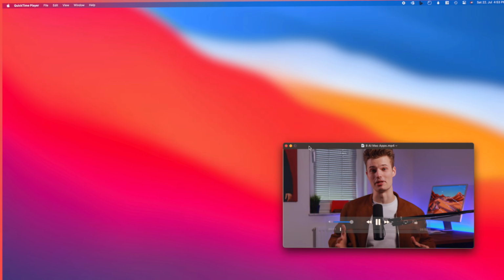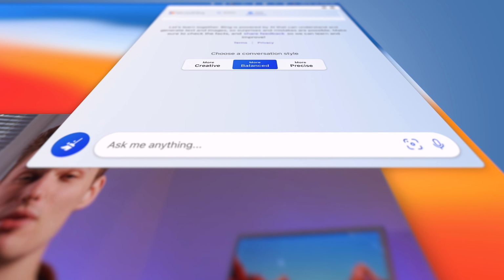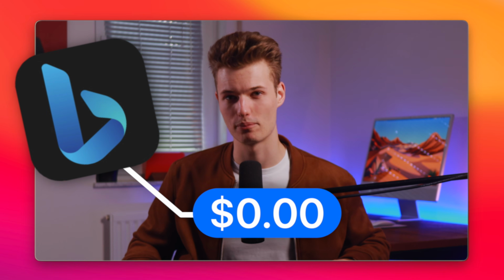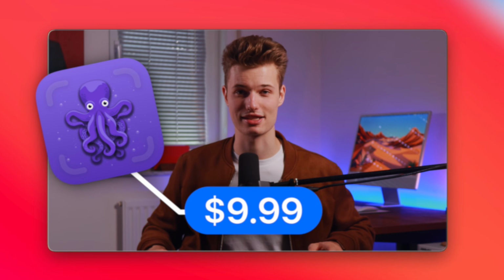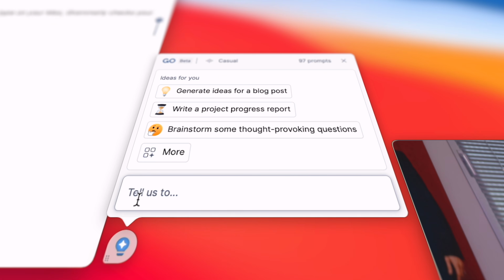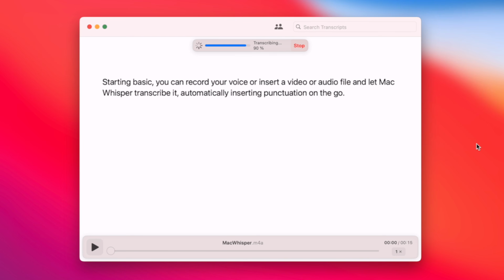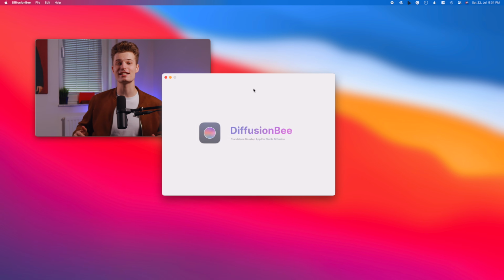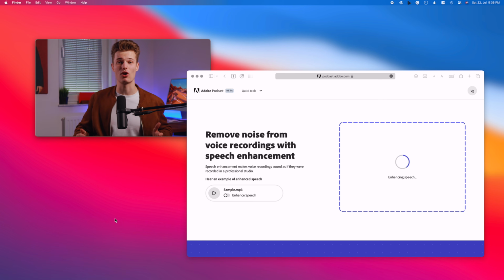8 AI Mac Apps I Regret Not Using Sooner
Here’s how to make your Mac insanely smart - using these 8 AI apps!

🔗 All mentioned apps:
1. Scusi - Transcriptions for iMessage
2. MacBing for Bing AI
6.  MacWhisper for Whisper AI
7. DiffusionBee - Stable Diffusion App

📖 CHAPTERS 📖

00:00 - Read your Audio Messages
00:29 - Use ChatGPT 4 for Free
02:17 - Magical Background Eraser
03:18 - Sharpen Pixelated Images
03:55 - Personal AI Writing Assistant
05:05 - Transform Speech to Text
06:26 - Unlimited Image Generation
07:09 - Immersive Sound Quality Upgrade